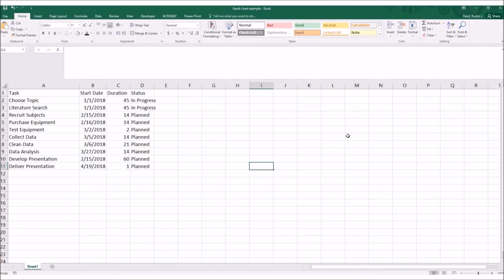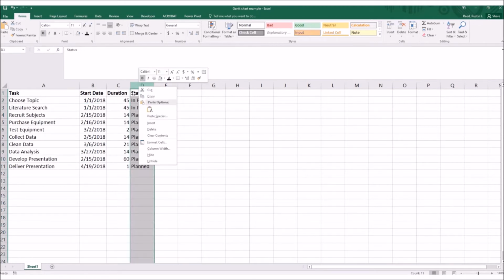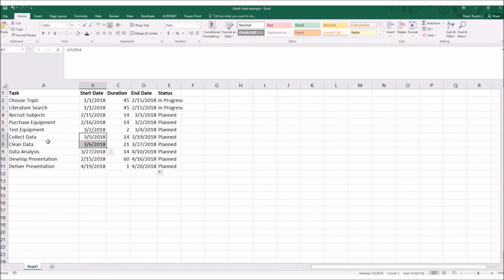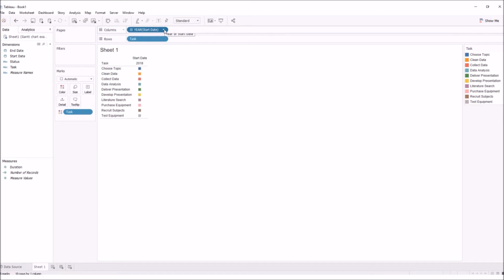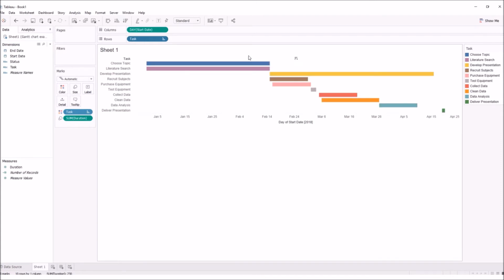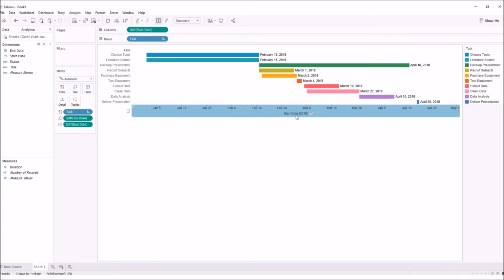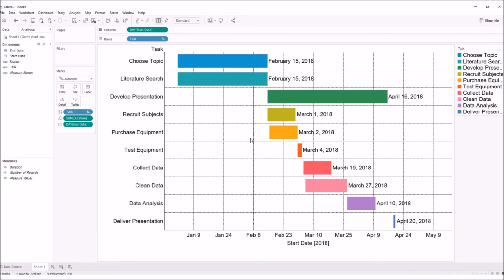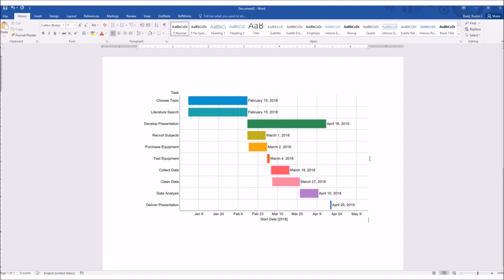Gantt chart in Tableau